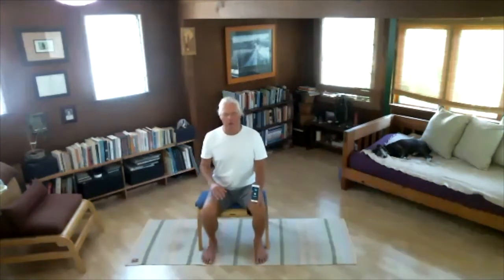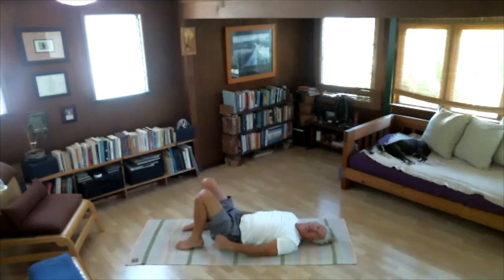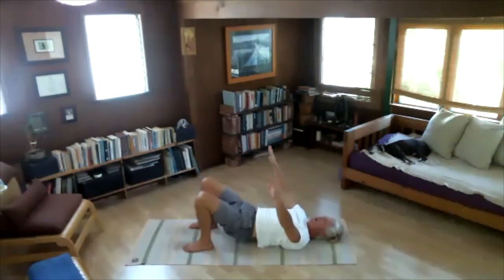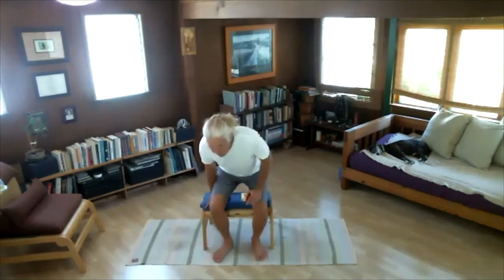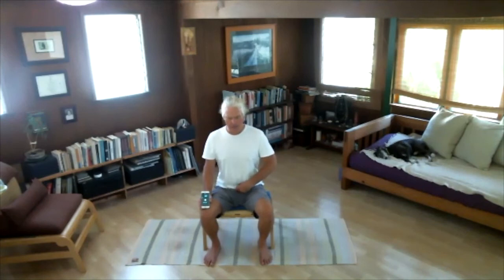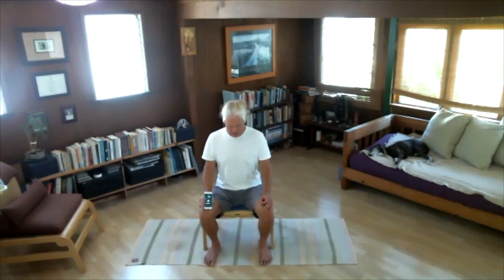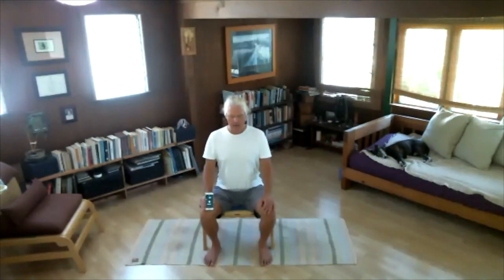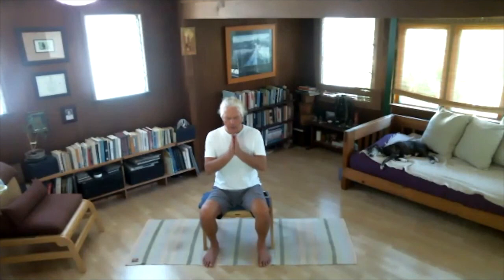Integrated Viniyoga Practice - Uddiyana Bandha (7/29/20)